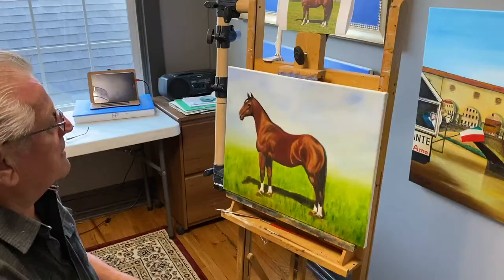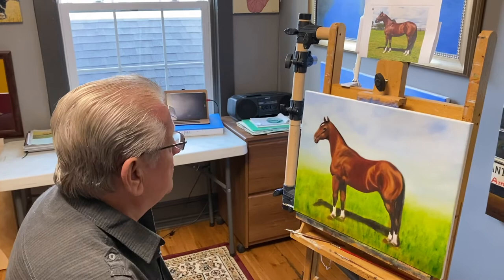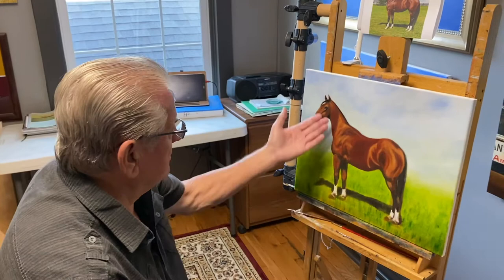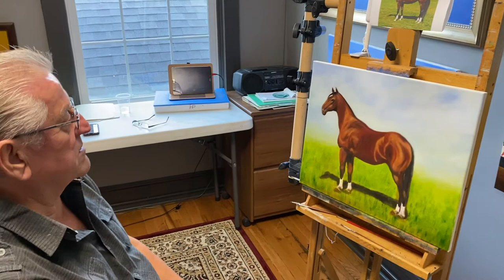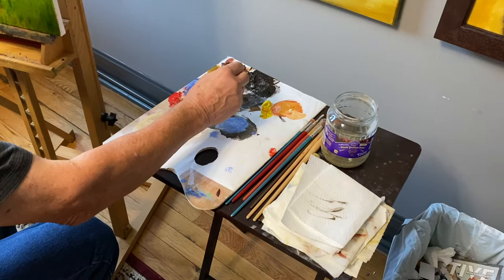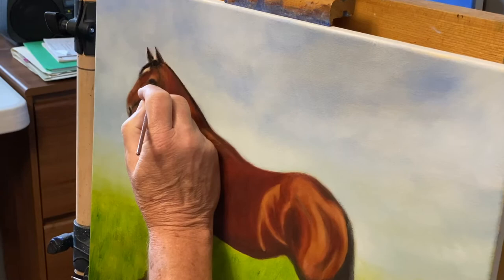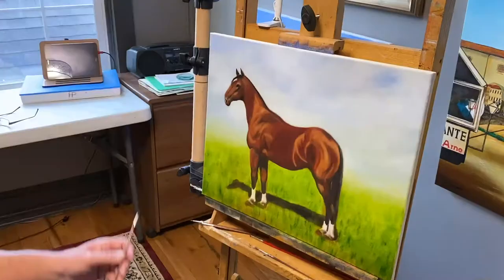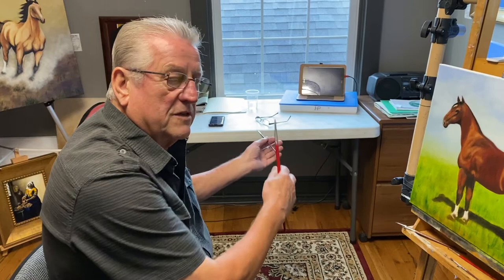Hans-Peter Bolz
*Preview: Friday November 10 | 6 - 8 PM

I always had the desire to become an artist, even at an early age growing up in postwar Germany. My only formal training consists of a course in commercial art, Illustration & Design, with the famous Artist School International, Inc. I never lost interest in art, especially in painting. In 2005 I picked up brushes, paint and canvas and began to paint again. I prefer to paint in oil, because it’s a very easy, workable medium and it gives me unlimited shades of color.